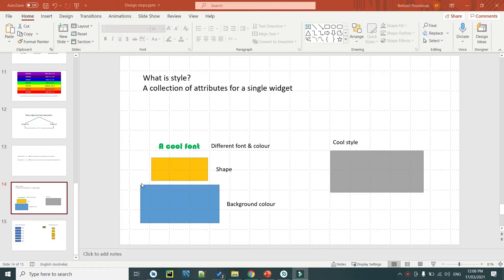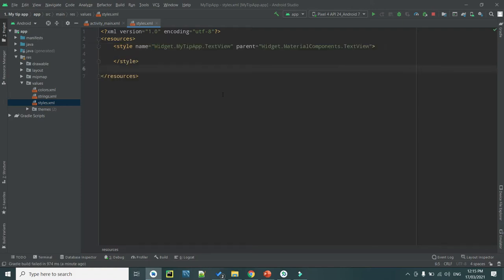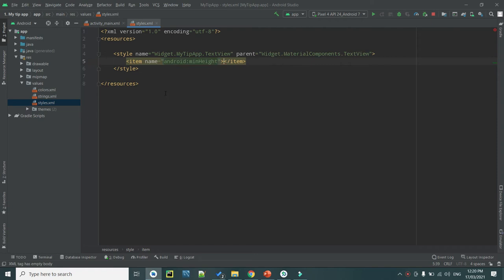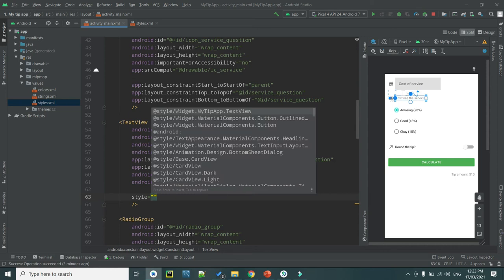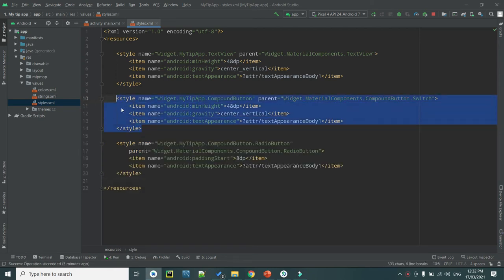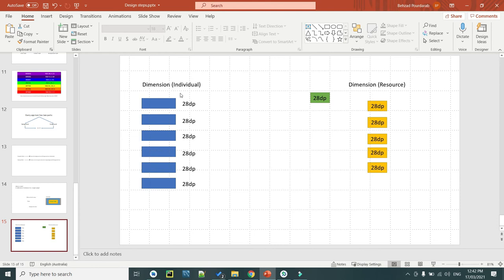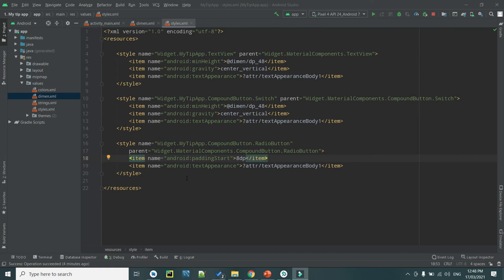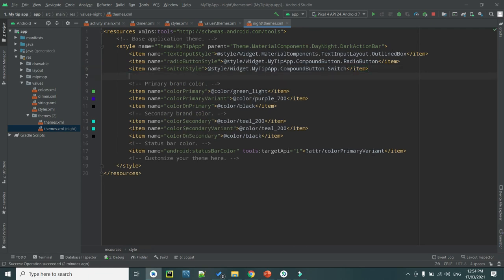Learn Kotlin in a simple way for beginners | With example | 2020 | Part 13 - Styles & dimensions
In this video, we will learn how to create our own styles and apply them to our application. Also, we will create a Dimension resource to take advantage of using resources in our application as well as practicing a good habit of coding.